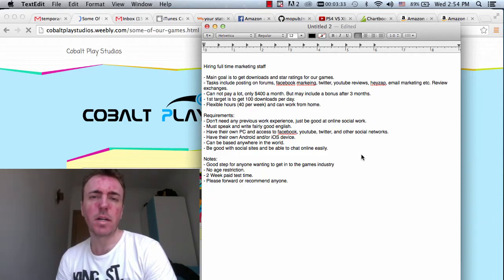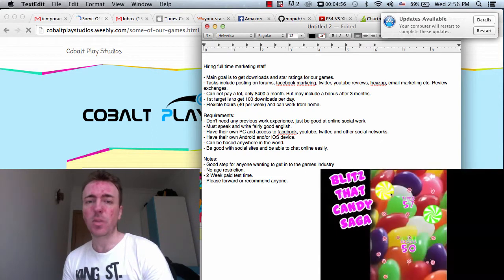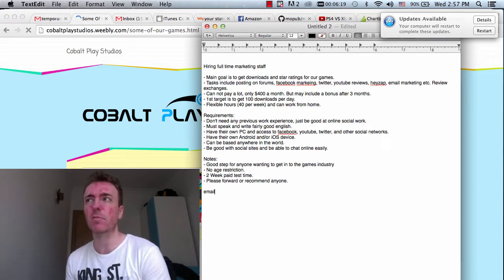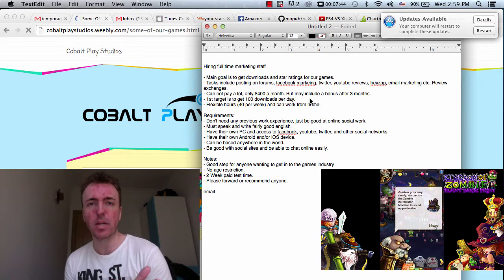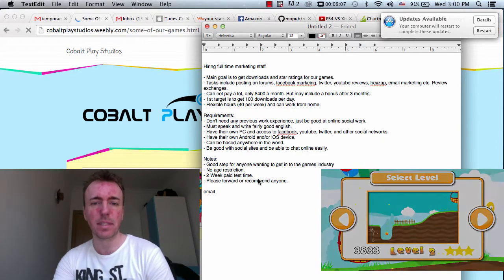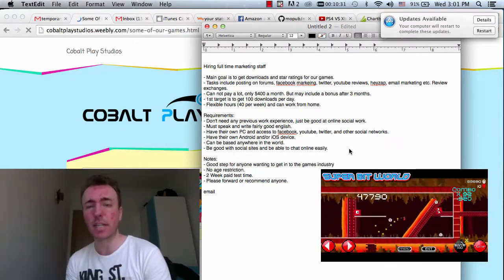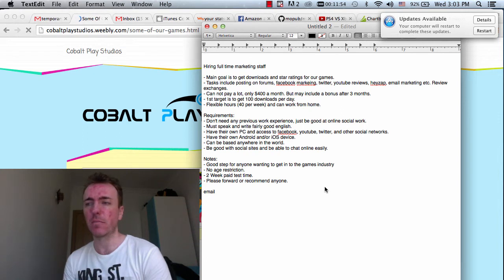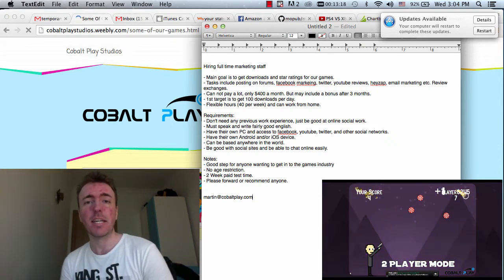Marketing staff job for iphone and android games for Cobalt Play - HTMMG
Happy Developing :)
Martin